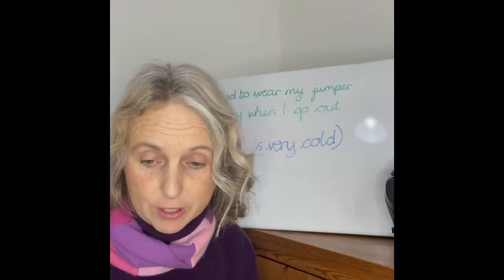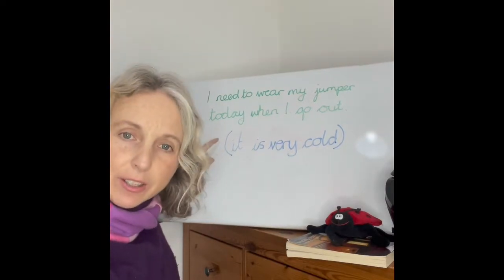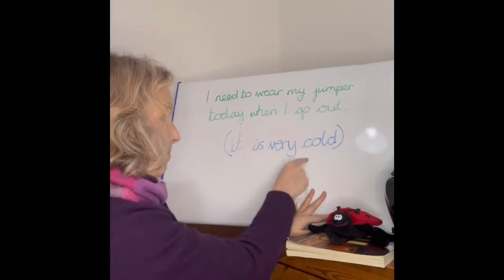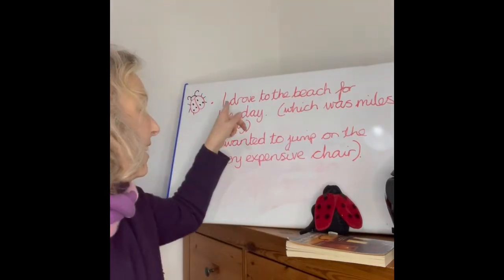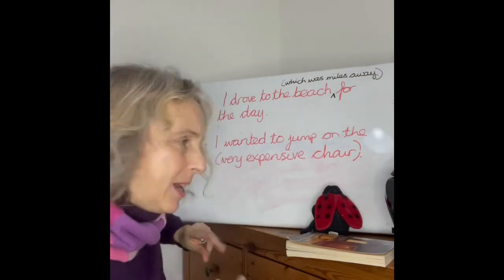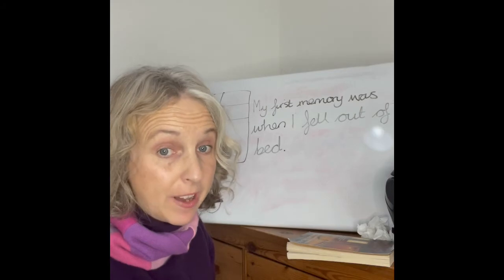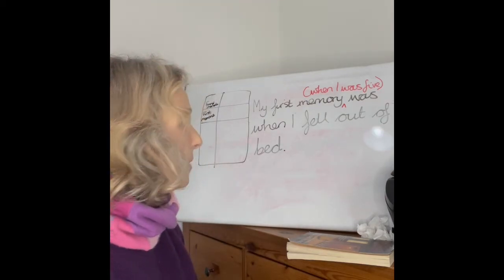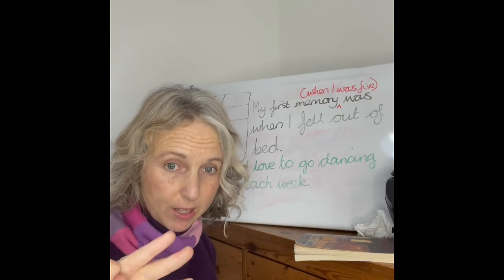11.1.21 English lesson